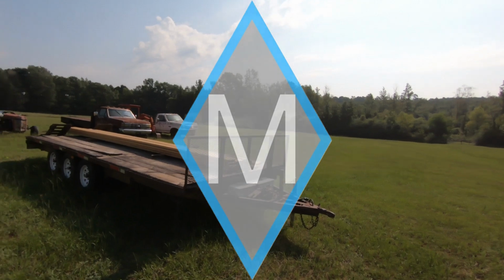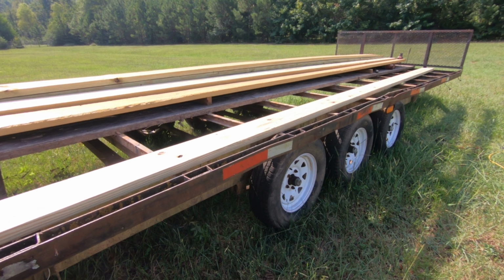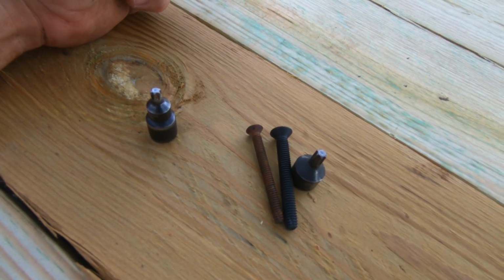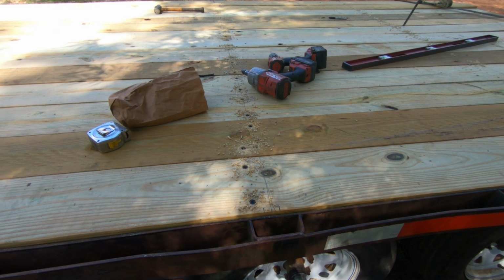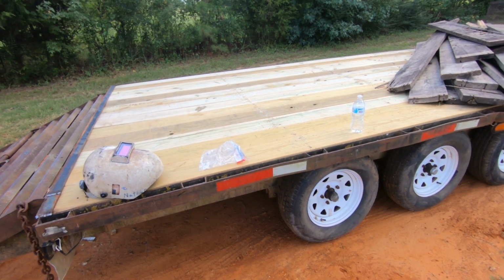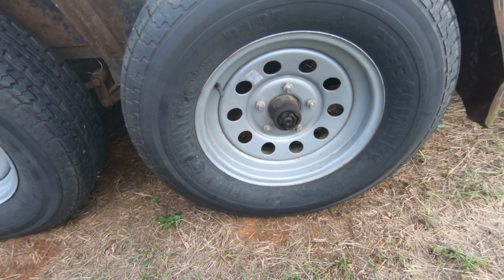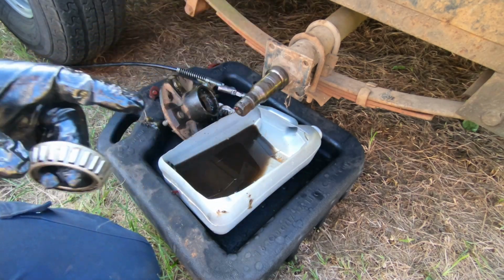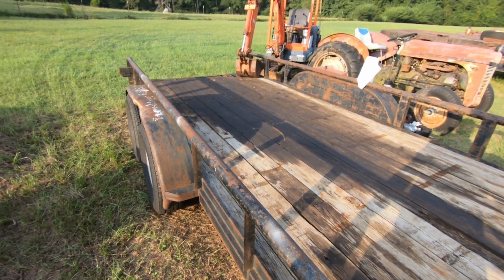Repairing An Equipment Trailer And a Utility Trailer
In this episode we give a couple of trailers some long needed maintenance. Replacing boards, lights, welding, and bearings. I show a homemade tool and welding cart.